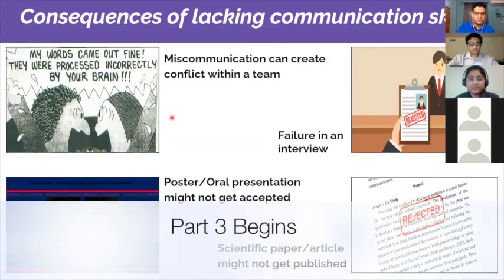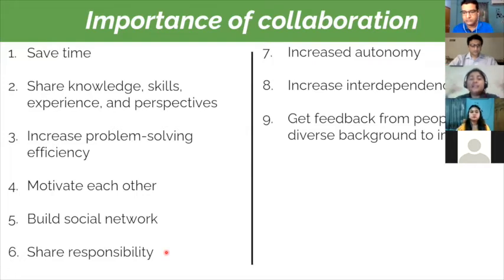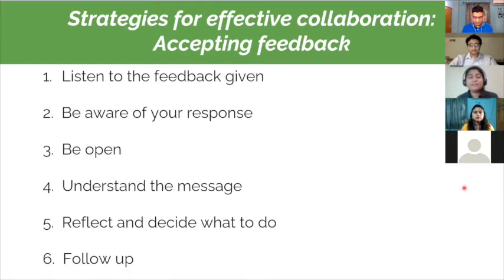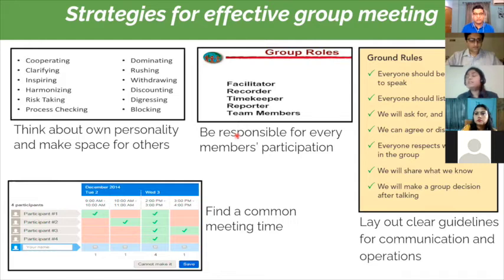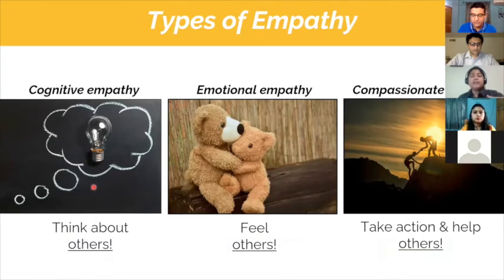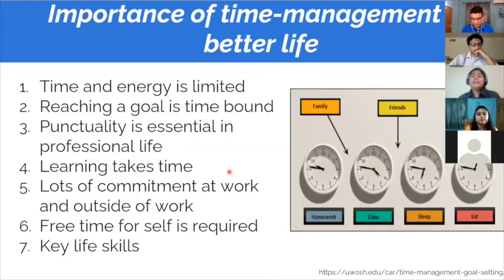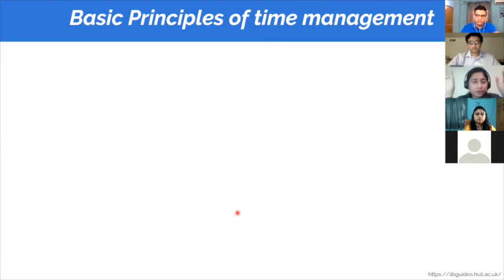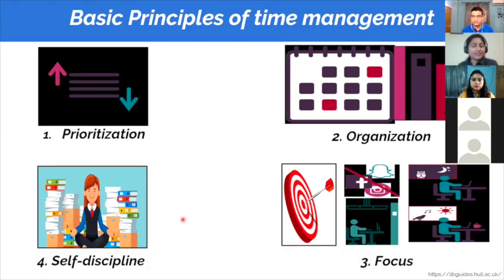Bioingene.com Webinar on The Importance of Soft Skills in Academia [Part 3 of 4]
Webinar on the Topic ”The Importance of Soft Skills in Academia
” by Dr Kankana Ghoshal, Former Lecturer, Life Sciences Core Education, University of California, Los Angeles (UCLA), USA. [Bioingene.com] [Part 3 of 4]

About Speaker:
Dr. Kankana Ghoshal is a researcher, educator, and a former lecturer at UCLA. She completed her Ph.D. from the University of British Columbia, Vancouver, Canada, followed by postdoctoral training at the University of Southern California, Los Angeles, USA. During her research career, she presented her research work at several conferences and professional meetings and has several publications in peer-reviewed international journals.
She has always enjoyed teaching; however, during her postdoctoral research, while mentoring her undergraduate students, she realized her passion for teaching and decided to dive deep into the teaching world.
To follow her passion, she received extensive training from the University of California, Los Angeles, and the Los Angeles Community College District, which included earning a prestigious Project MATCH/Aspire2Teach internship. She carried on her training by becoming a Scientific Teaching Fellow of Summer Institutes of Yale center for teaching and learning and Center for Integration of research, teaching, and learning in the USA by demonstrating her commitment to Undergraduate education.
As a lecturer at UCLA, she taught a course called “Introduction to Collaborative Learning Theory and Practice.” She also taught microbiology as a guest lecturer at UCLA and Los Angeles Mission College. Apart from this, she has been leading, facilitating, and participating in several workshops in the USA and Canada on research-based teaching practices to advance student’s learning and career development.
She has expertise in teaching soft skills such as skills and strategies related to collaboration, communication, group dynamics and team building, learners’ mindset, students’ motivation, and mental well-being. Her mission is to impart education in a holistic way using research-based learning and teaching methods. Her vision is to prepare her students as a lifelong learner to be successful in college and beyond.